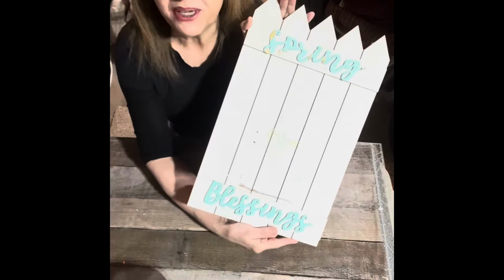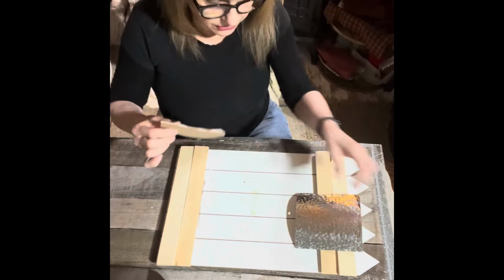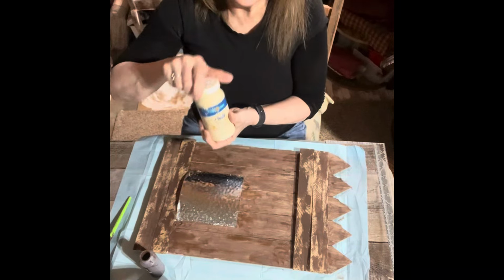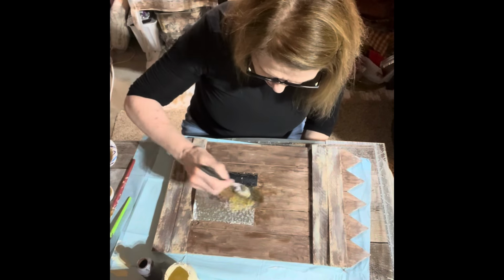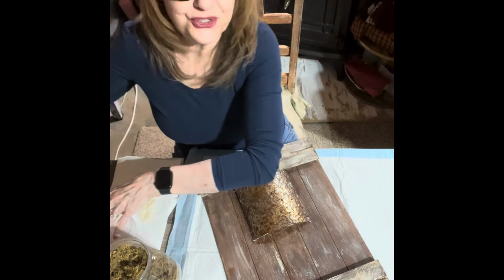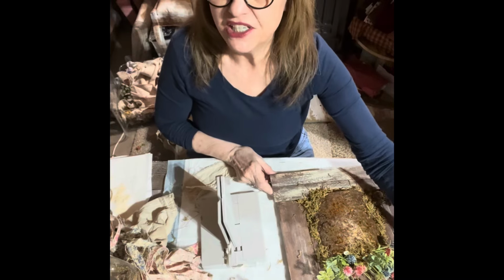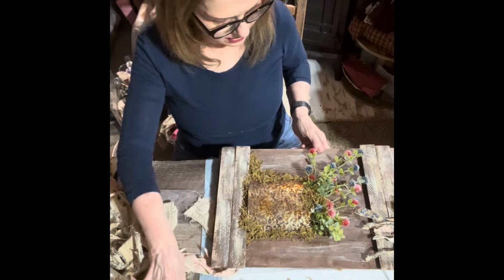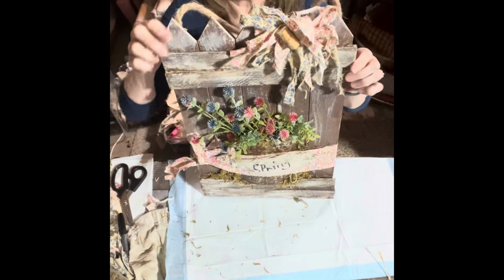DIY Rustic Prim Fence Sign Redo By: Magnolia Grace Cottage